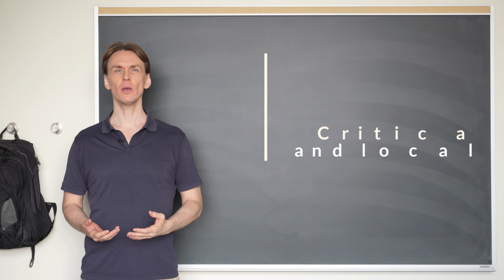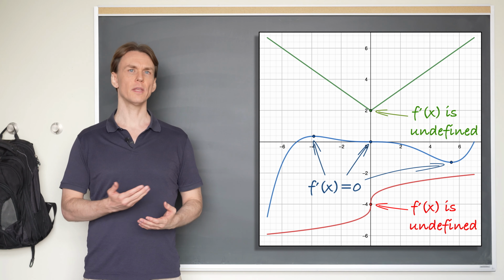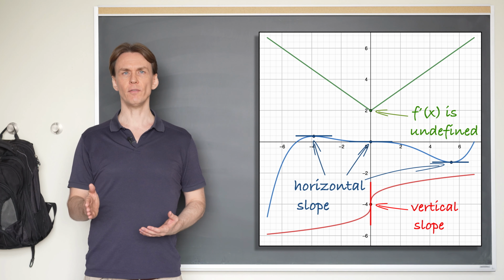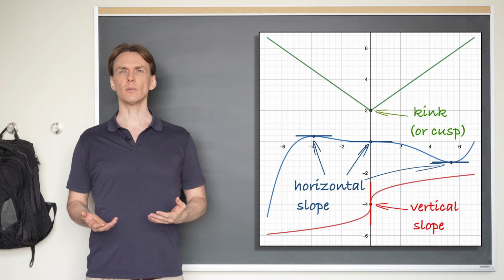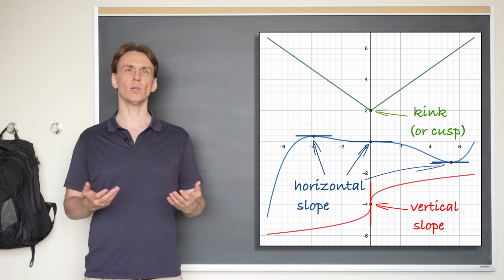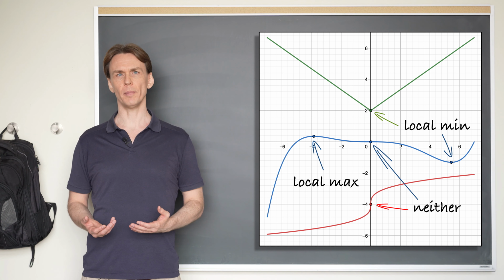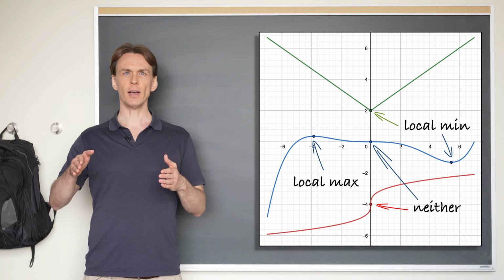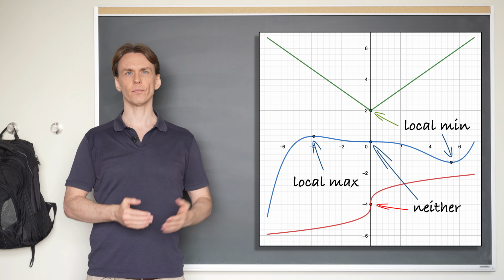Critical points, and local minima and maxima